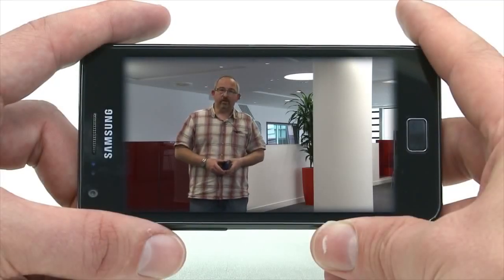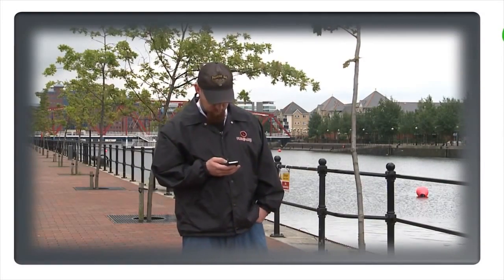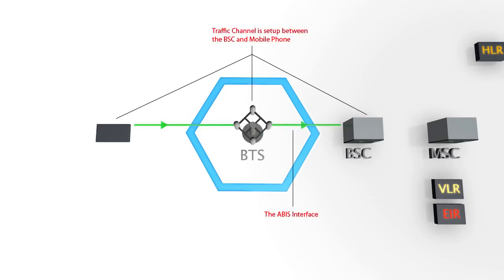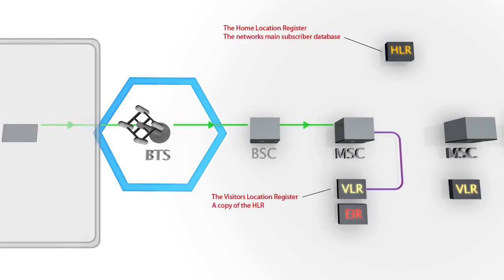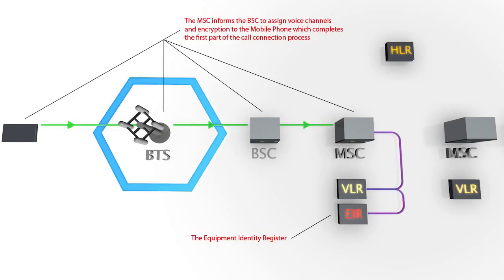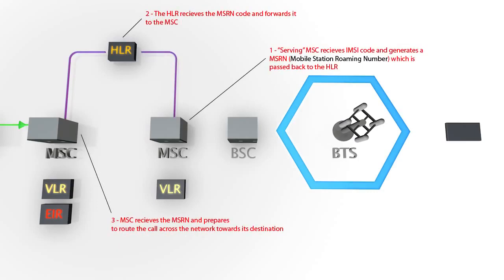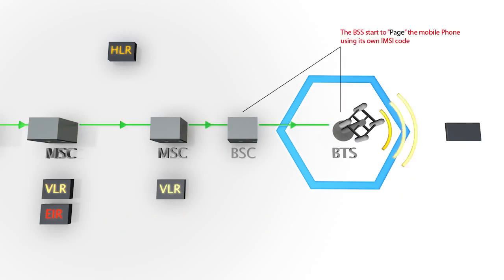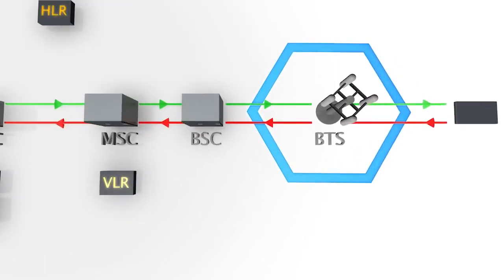GSM Call Setup Procedure